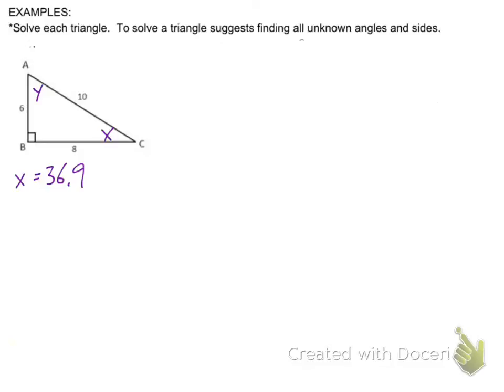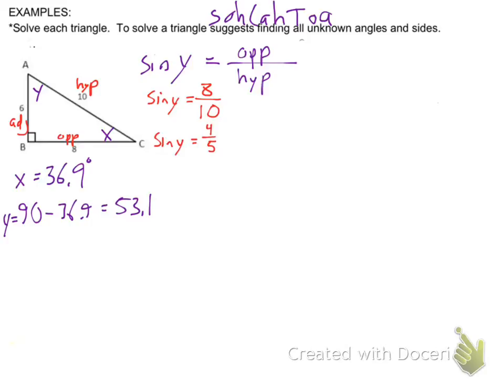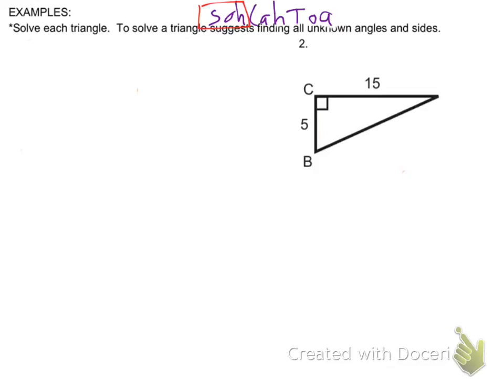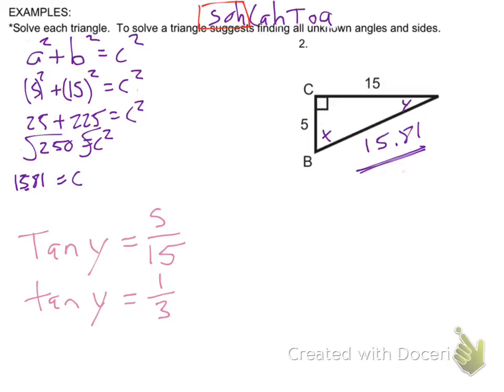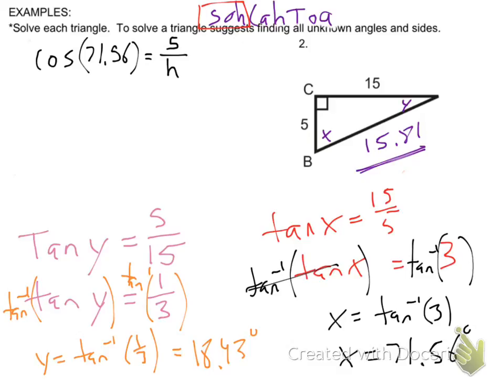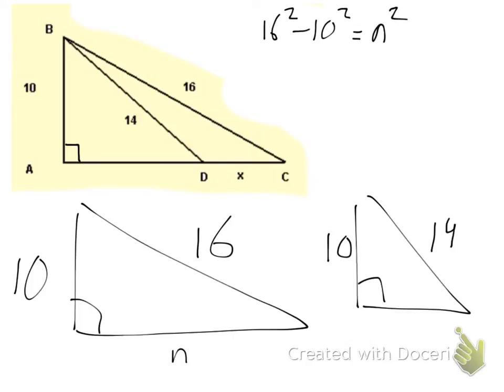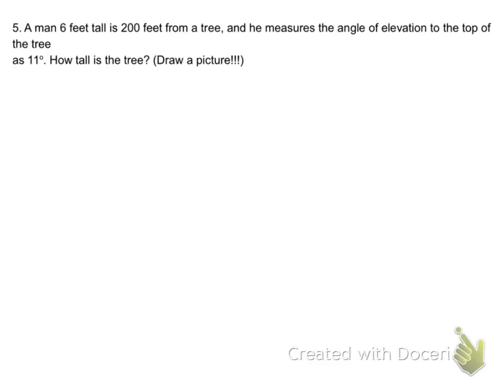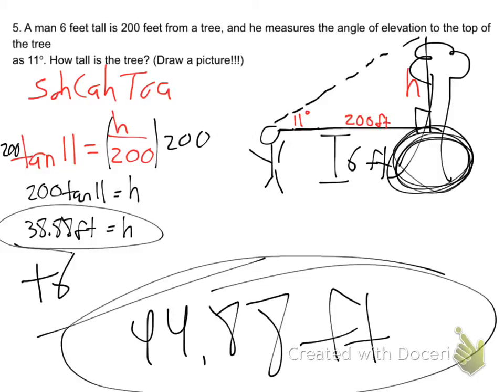geotrig L14 sohcahtoa day 2